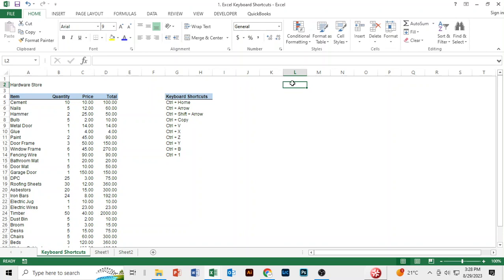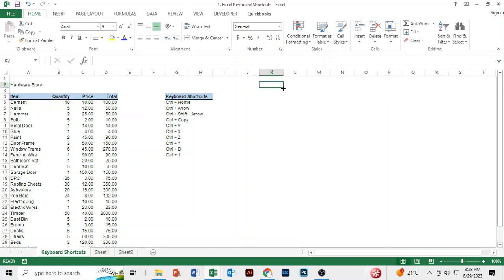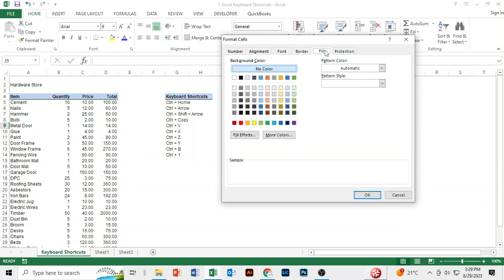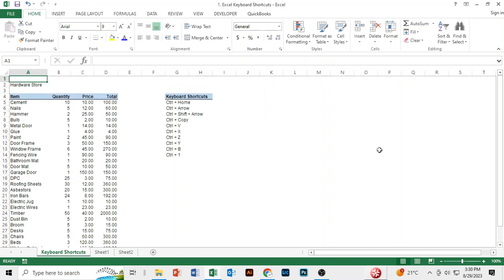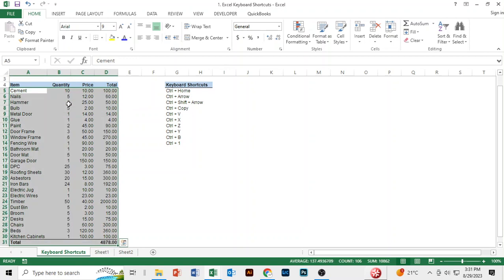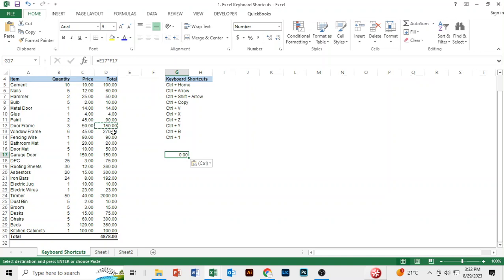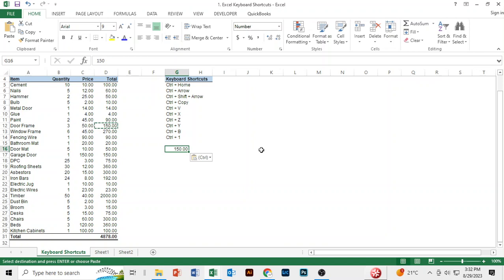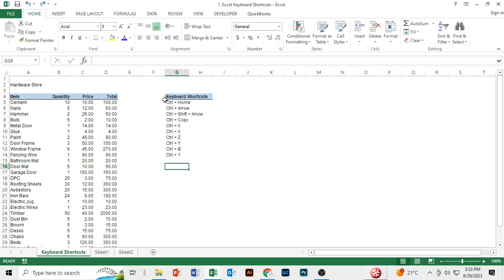The Best Excel Keyboard Shortcuts Tutorial | Simple & Easy To Understand (1)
In this tutorial, I will teach you Excel Keyboard Shortcuts that are mostly used by many people who are into Accounting and Finance.

If you want an in-depth understanding of Excel Keyboard Shortcuts, I recommend that you enroll in our Excel For Accountants Course on our online learning platform.